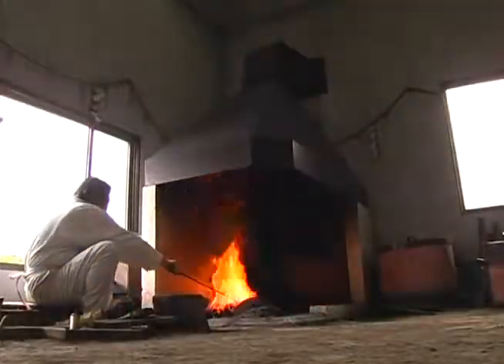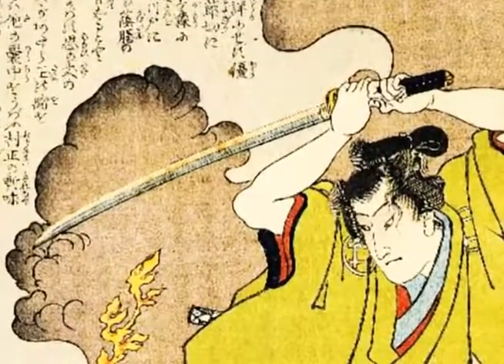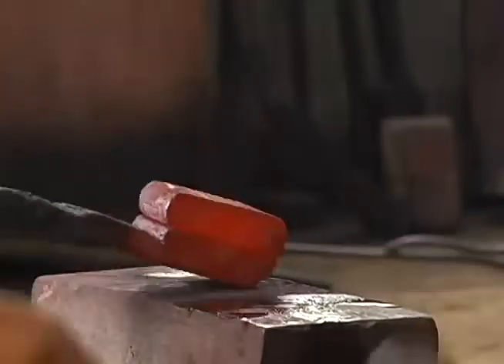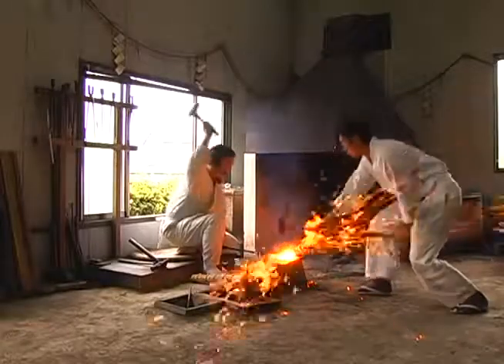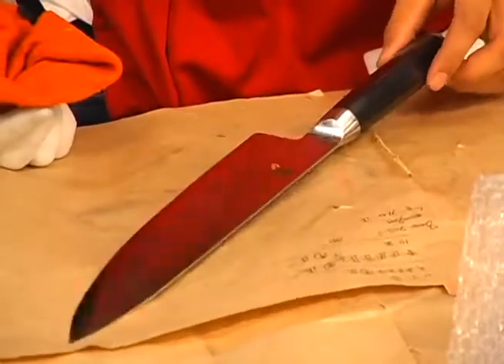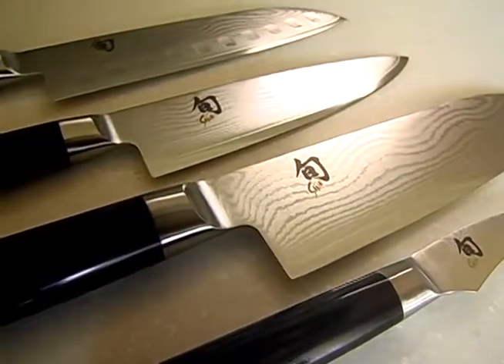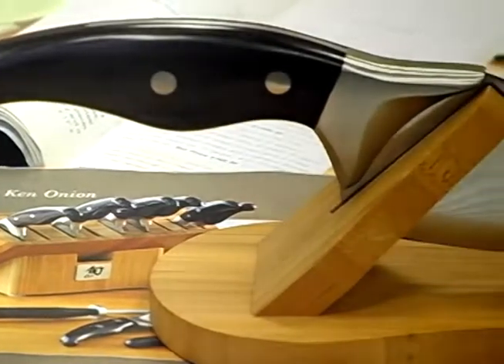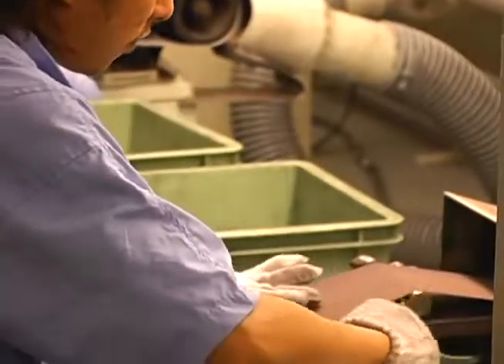Philosophie et conception des couteaux japonais Kai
Découvrez la fabrication des couteax japonais Kai